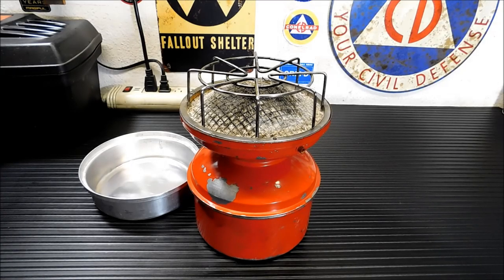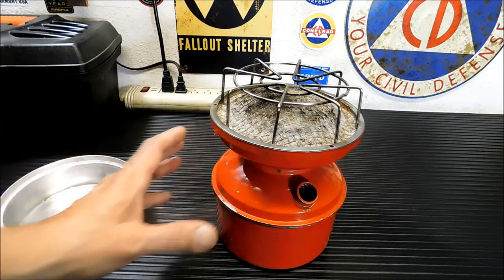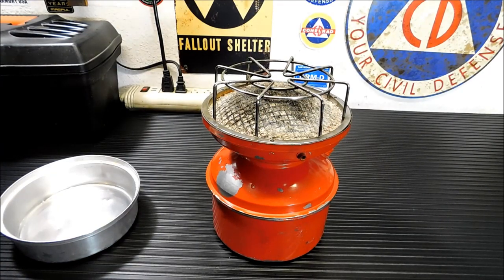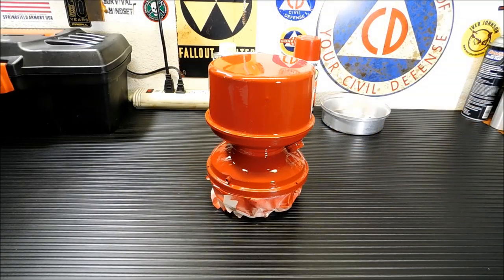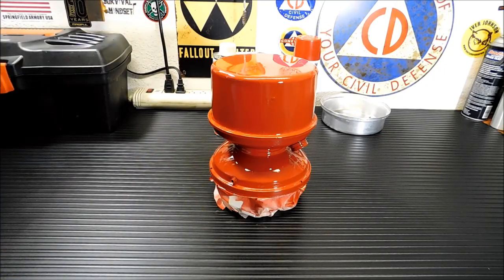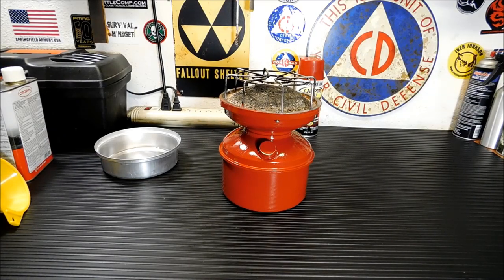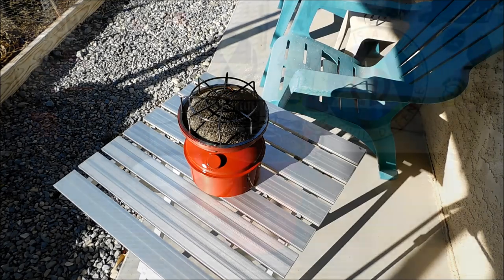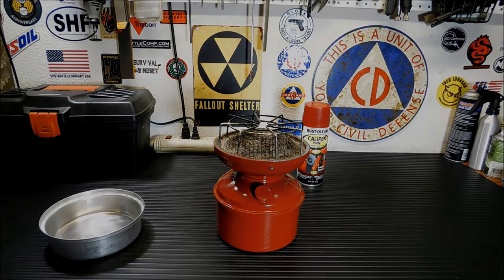Bill Dodge Outdoorsmen Associates Catalytic Heater